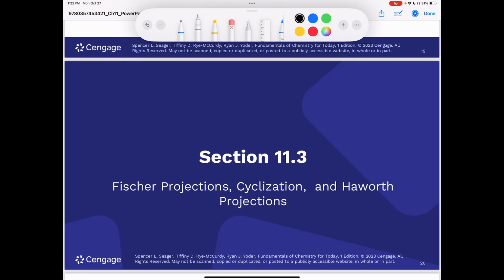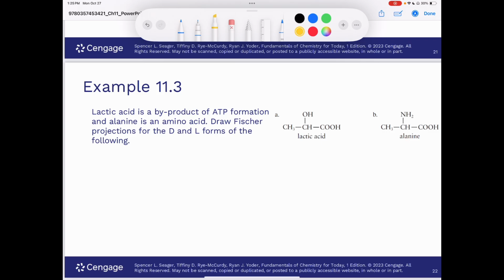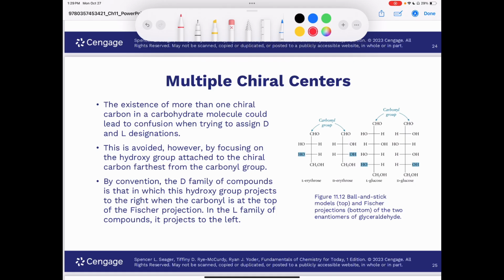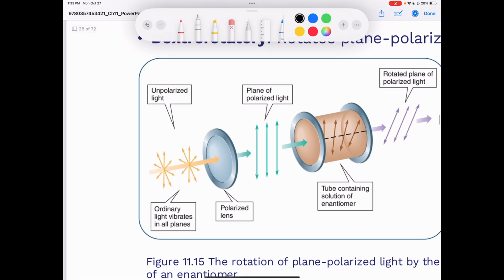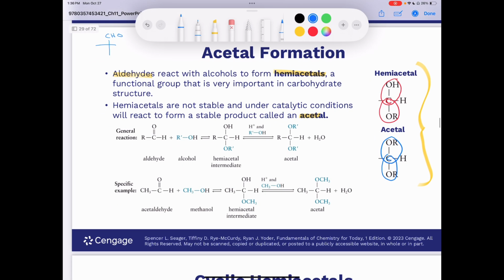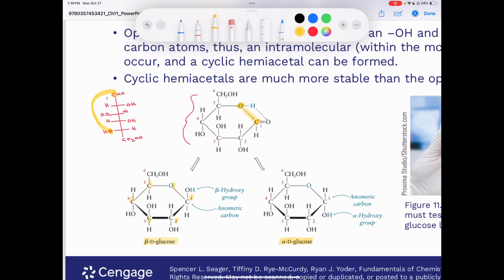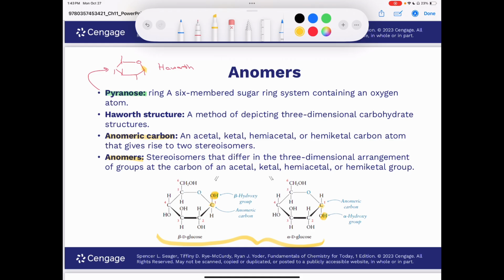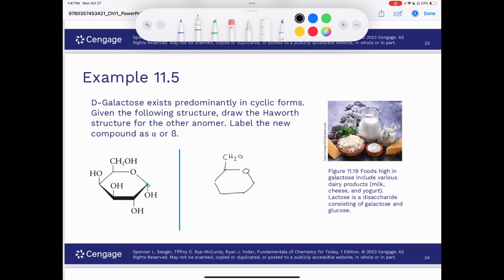CHE 1009 Chapter 11.3